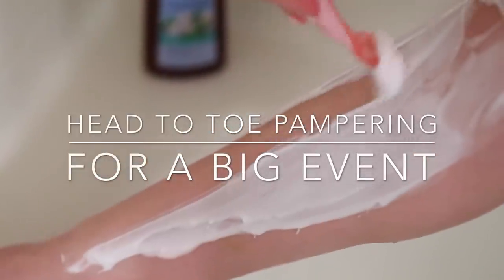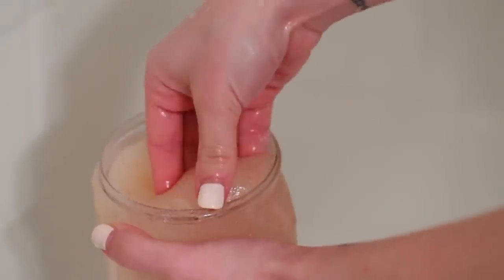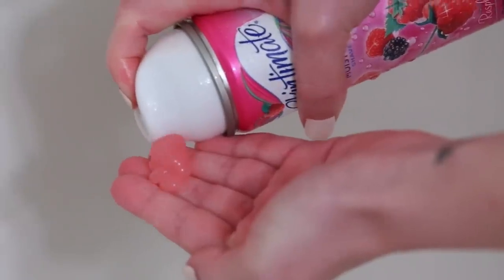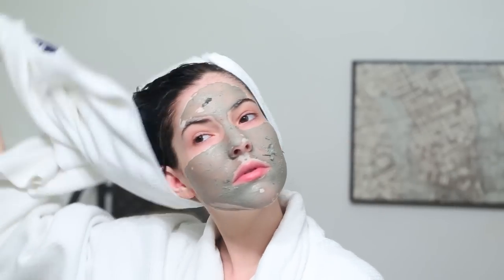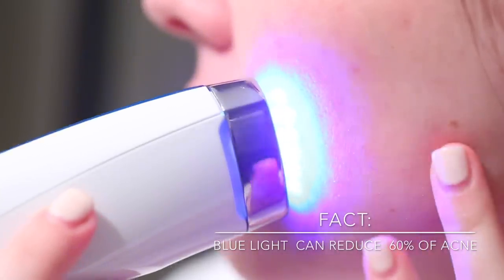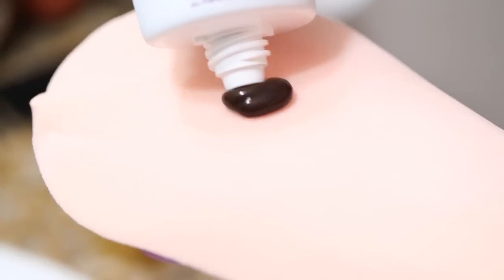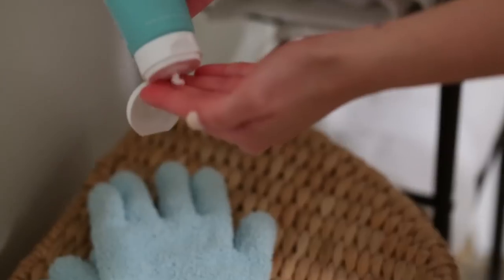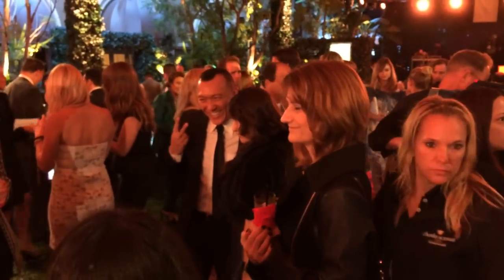Head To Toe Pampering For a BIG Event | Rachel Talbott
♥ Products Mentioned In This Video:
The Body Shop Dry Brush
The Hut Shea Tropical Mango Scrub
The Hut Peppermint & Sugar Foot Scrub
Skintimate Shave Gel Raspberry Rain
Origins A Perfect World Creamy Body Cleanser
Glam Glow Face Mask
Coconut Oil
Josie Maran Argan Oil
Silk'n Blue Acne Clearing Device
Origins "Drink Up" Overnight Face Mask
Silk'n At Home Laser Hair Removal Device
Tarte Brazilliance Self Tanner
The Hut Foot Cream
Bliss Gel Lined Socks &Gloves
Gel Lined Gloves
Origins "Make A Difference" Hand Cream